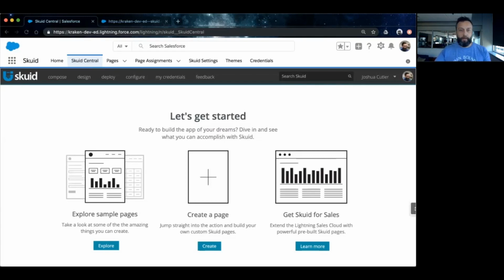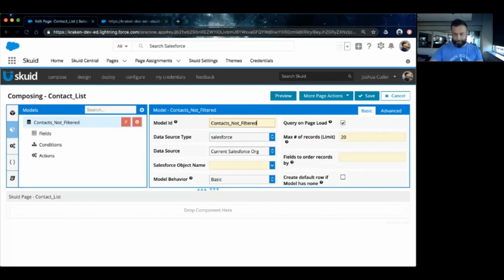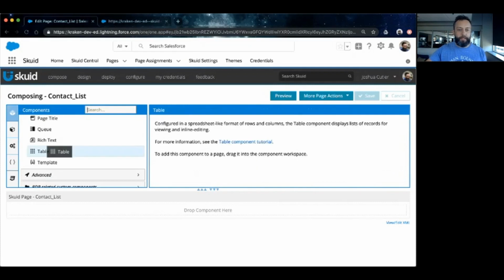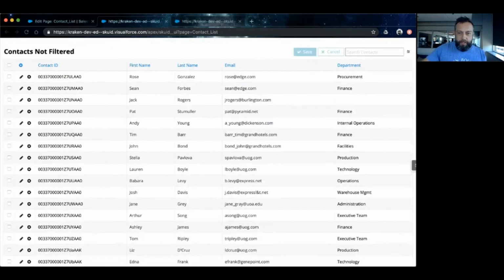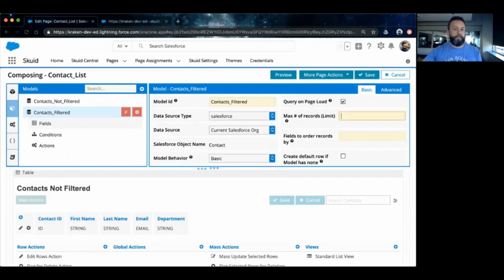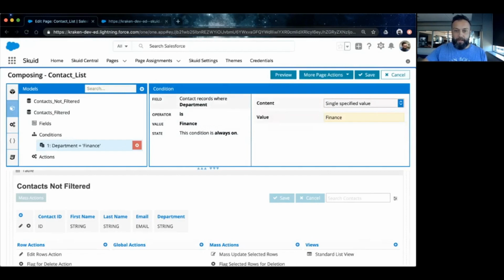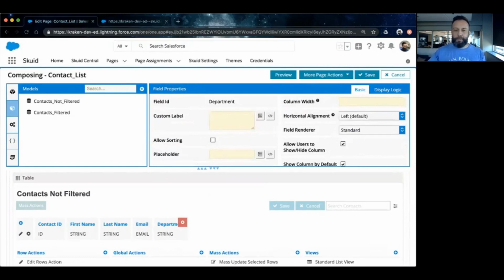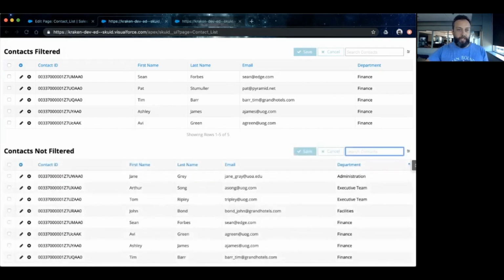SBS03 App Dev + Data - Model Conditions - Static | Skuid Basics Series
Use a Condition on your Model to filter out data that you don't want, and only include data that you do want.

Skuid stands for “Scalable Kit for User Interface Development”. We give business app builders the tools to rapidly connect multiple data sources, create powerful user functionality, and design a great UI, which can then be surfaced for end users in a desktop or mobile format.